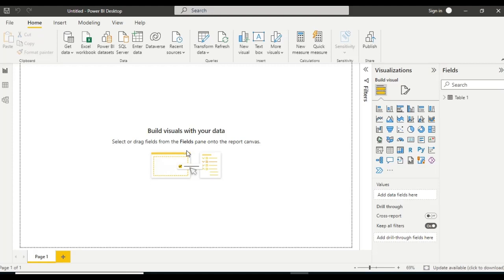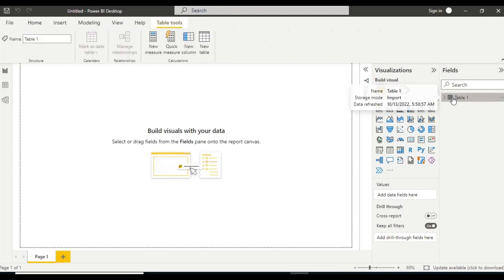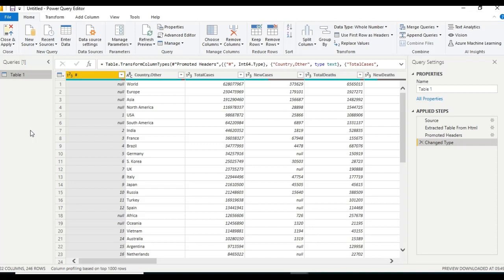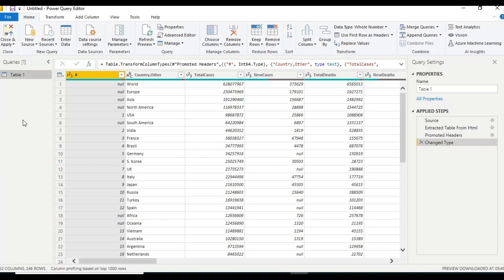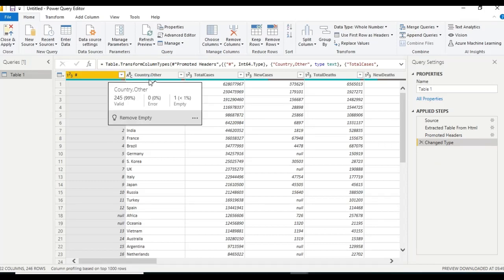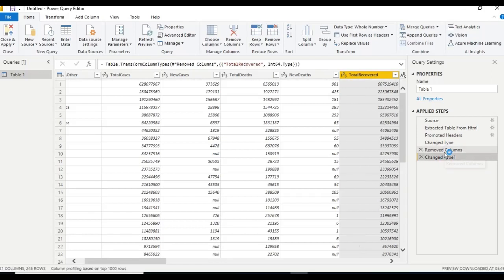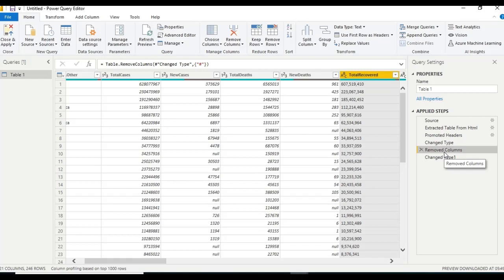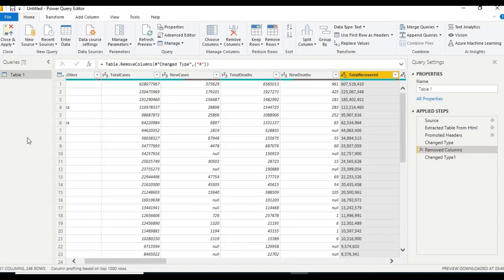POWER QUERY EDITOR